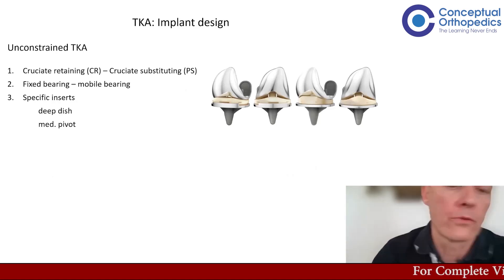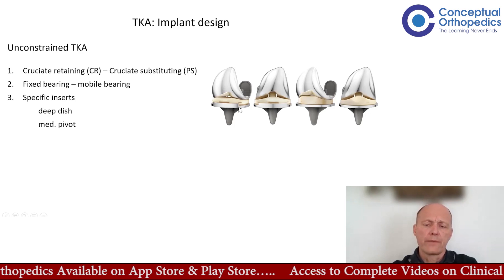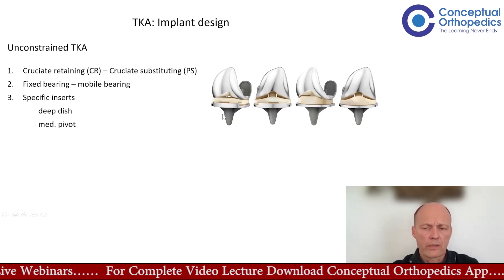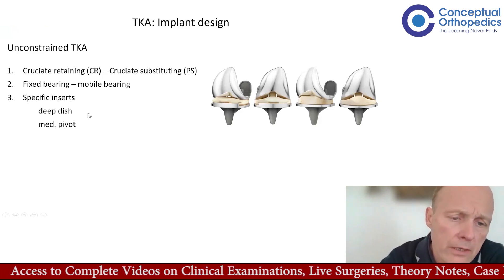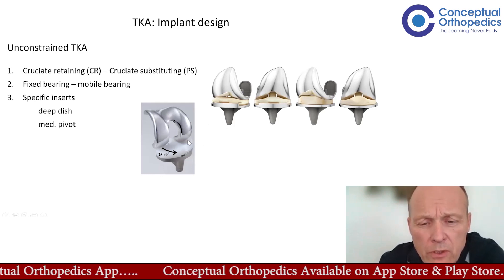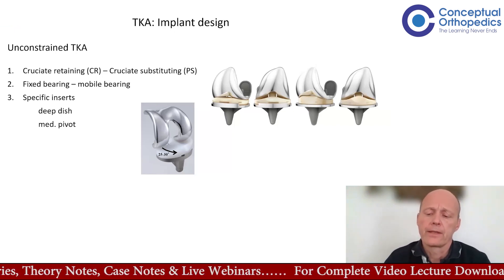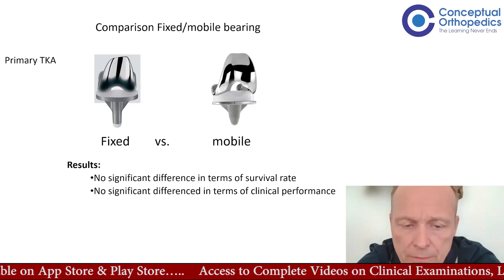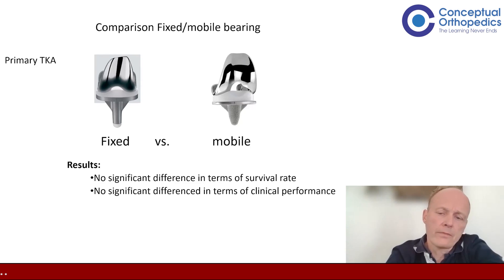TKA and UKA Indications and Implant Designs by Prof. Dr. Heiko Graichen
Happy Learning!